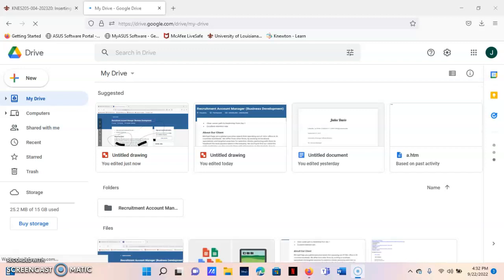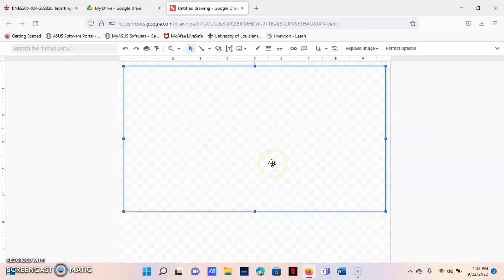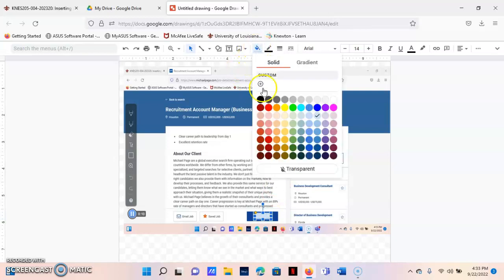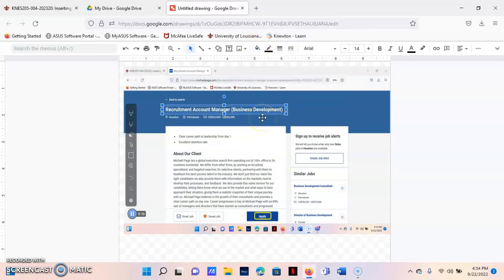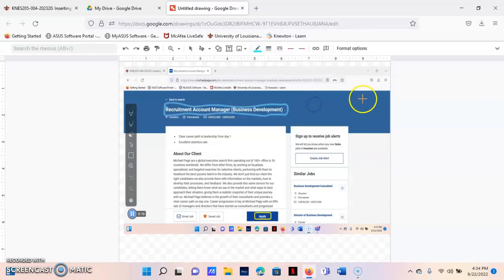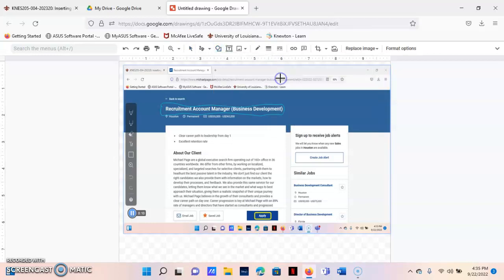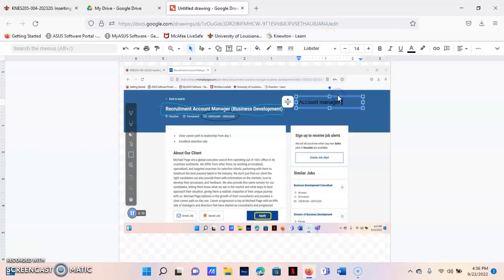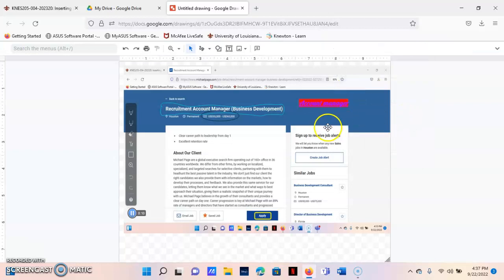using google draw